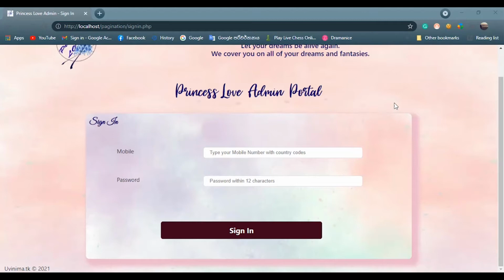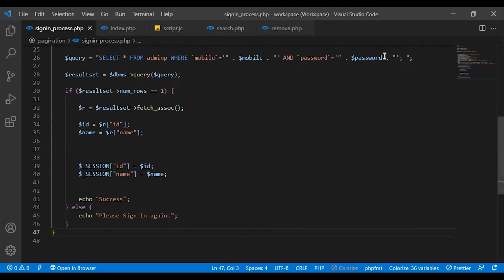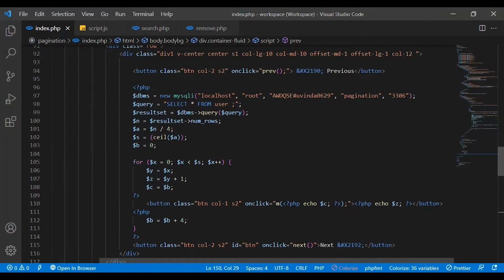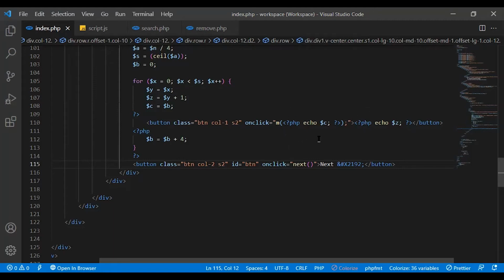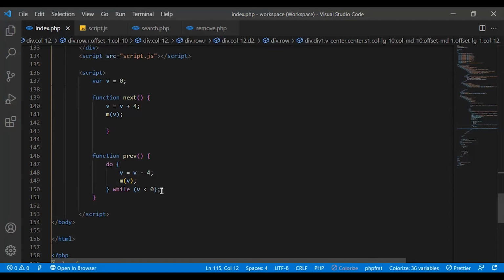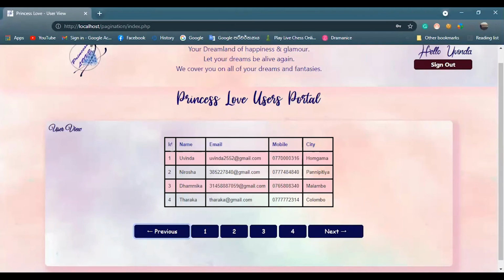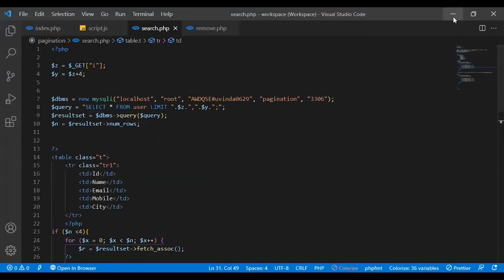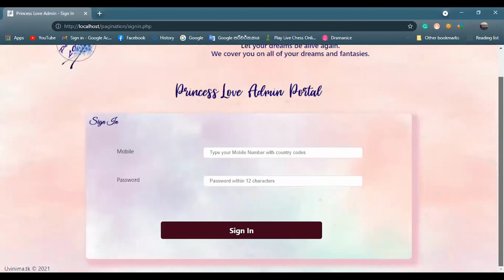Web Programming - Web Assignment 5 (Pagination )